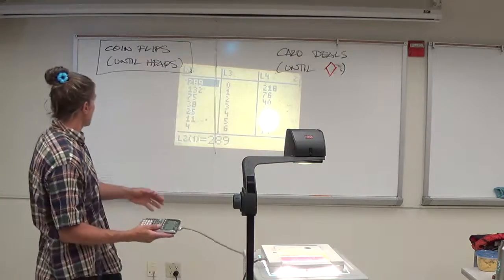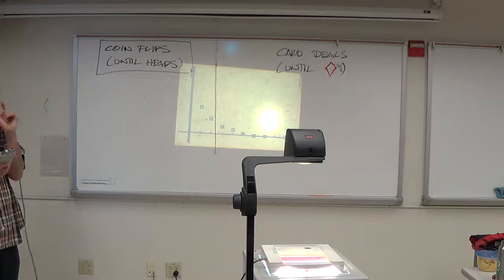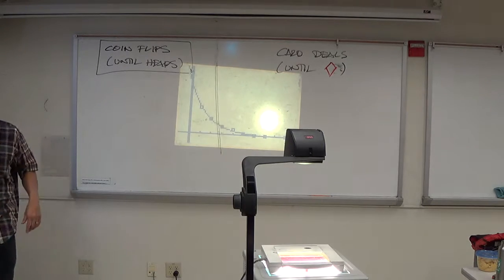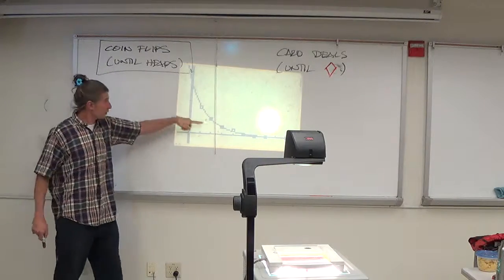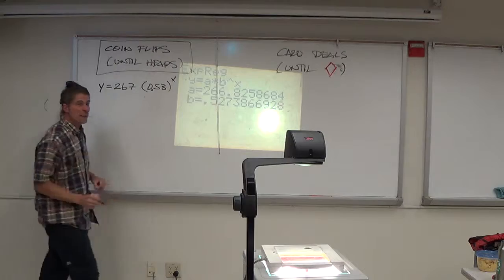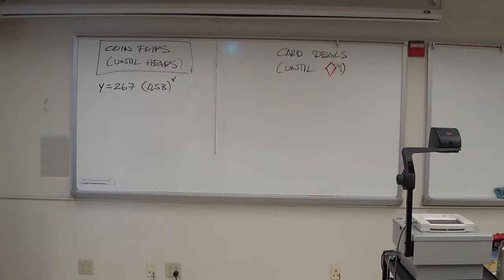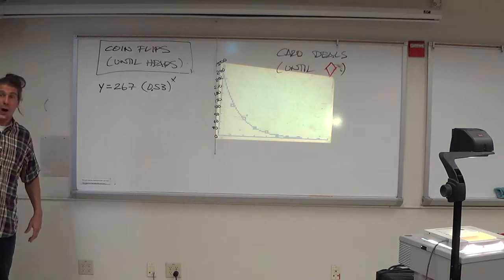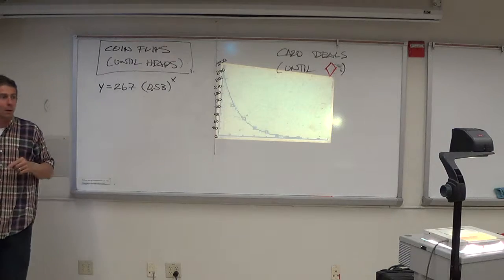5.12.14 (More exponential modeling - part 3)